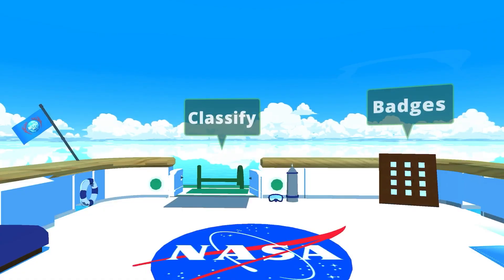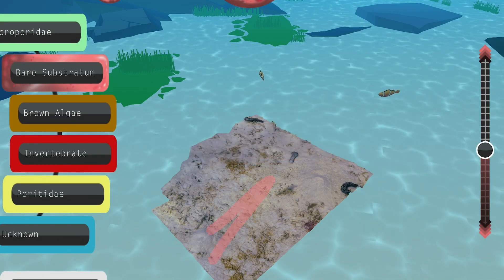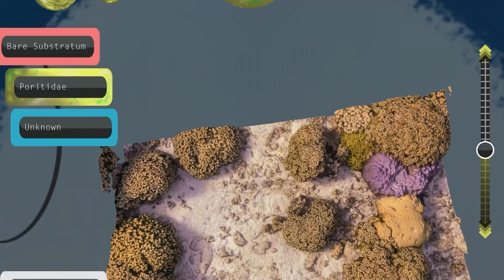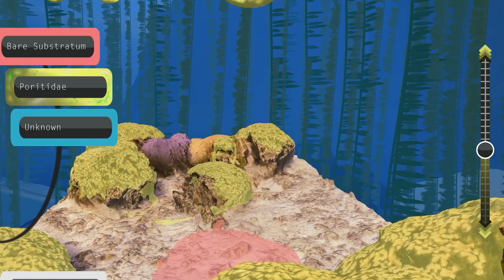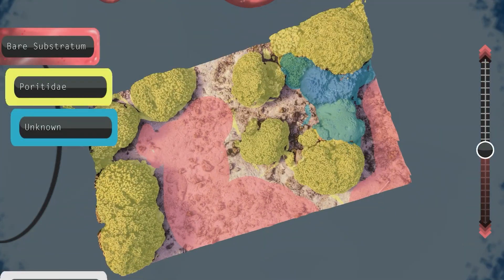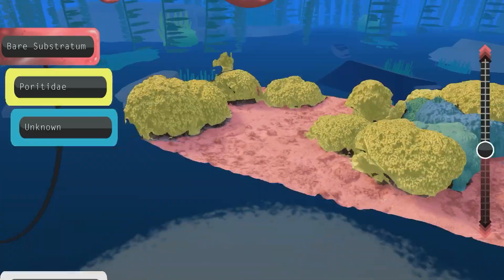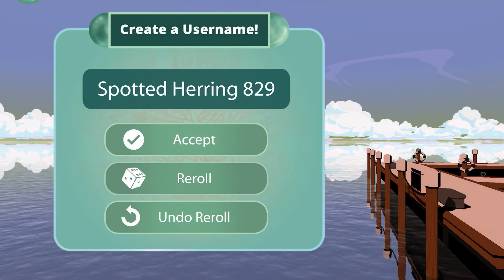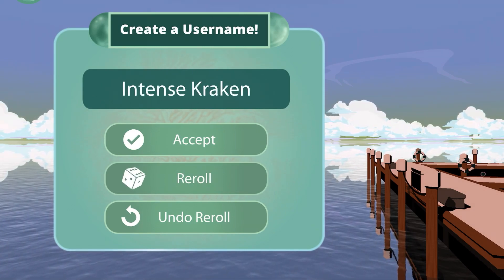Play a Game SAVE THE CORAL! NASA's new coral reef game Nemo-net (Fun Free Marine Biology Activities)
NASA has launched a new game all about coral reefs, where you get to identify and colour 3D images of coral as your explore the sea from your research vessel... except its not just  a game you actually get to help save corals as this gets fed into a NASA super computer! Learn more by watching as I explain this Fun, Free Marine Biology Activites!